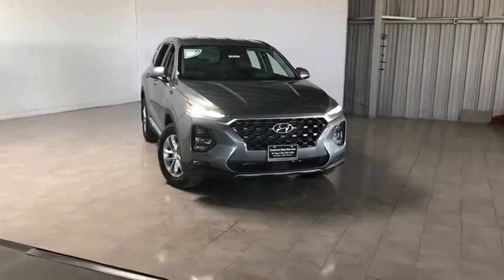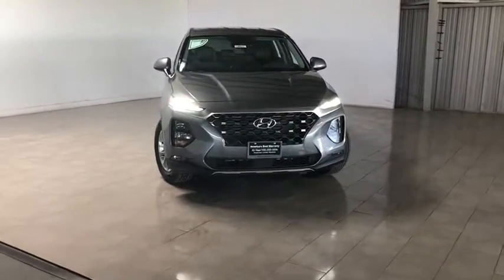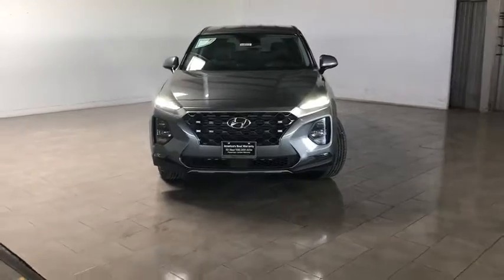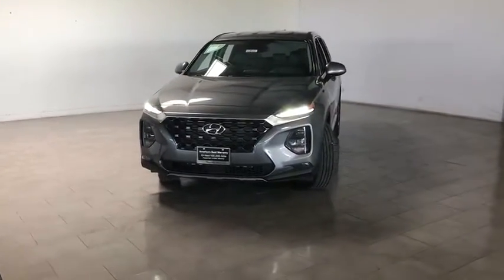2020 Hyundai Santa Fe Kyle, San Marcos, Buda, Maxwell, Mountain City H4922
Machine Gray New 2020 Hyundai Santa Fe available in Kyle, Texas at Roger Beasley Hyundai Kyle. Servicing the San Marcos, Buda, Maxwell, Mountain City area.
2020 Hyundai Santa Fe SEL 2.4 FWD - Stock#: H4922 - VIN#: 5NMS33ADXLH150673

A Roger Beasley Rewards Membership is included with the purchase of a new Hyundai from Roger Beasley Hyundai Kyle at no additional cost. As a Rewards Member, you will enjoy thousands of dollars in exclusive benefits at our dealership and throughout the Austin and surrounding areas. From future savings on your next vehicle, to free gifts, merchandise discounts, and travel rewards, we are sure you and your family will find plenty to love about our Rewards program. Contact one of ourProduct Specialists by calling or come visit with us at 24795 IH 35 inKyle Texas for more details.
Cargo Cover,Cargo Net,Carpeted Floor Mats,First Aid Kit,Mudguards,Option Group 01